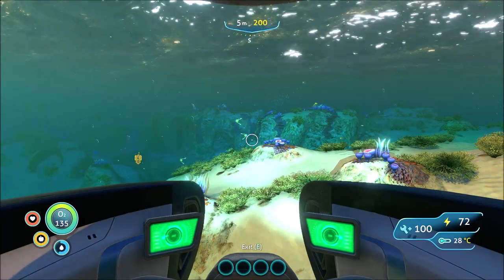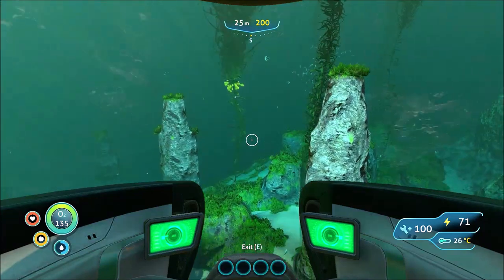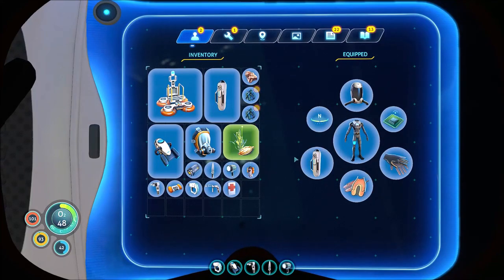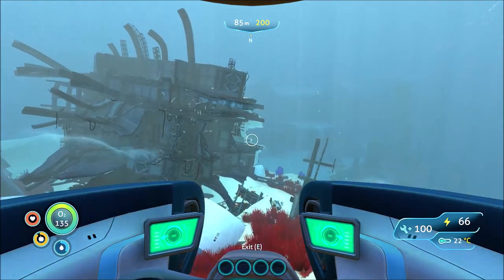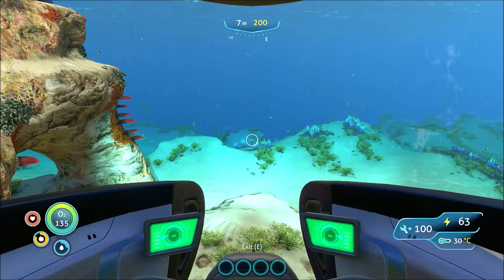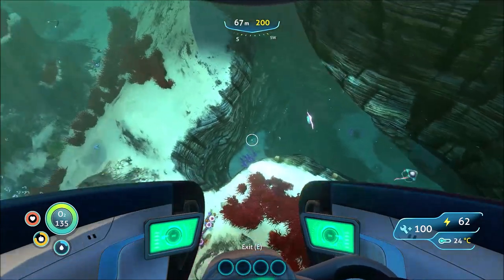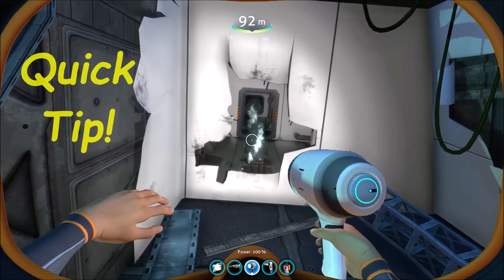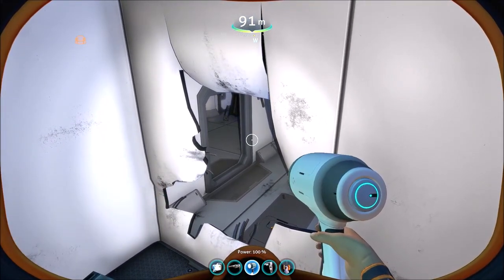Subnautica Battery Charger Fragments and Jellyshroom Location Guide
Today we show you just how EASY it is to find the battery charger fragments, as well as the jellyshroom cave entrance right above the Degassi Base!

Newsletter- Get on the list!